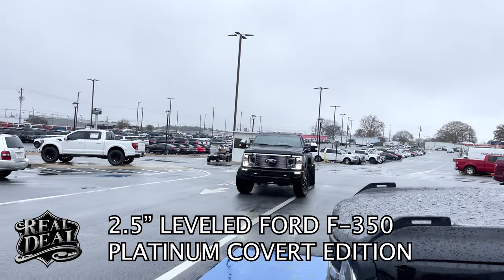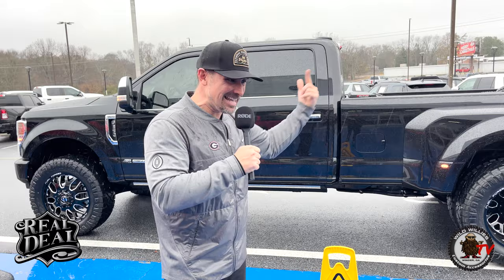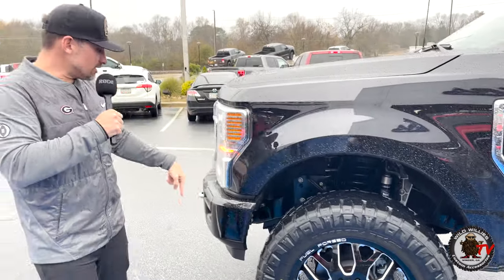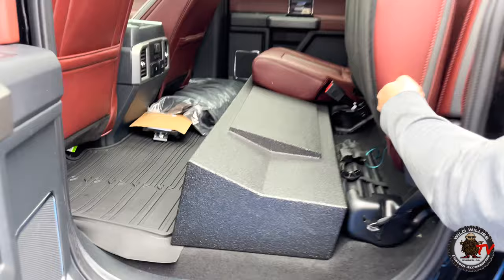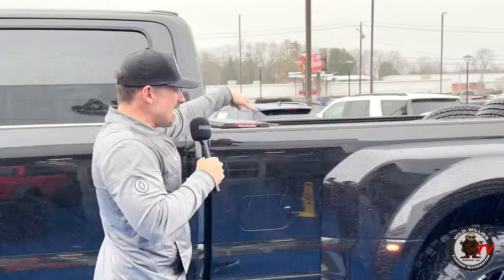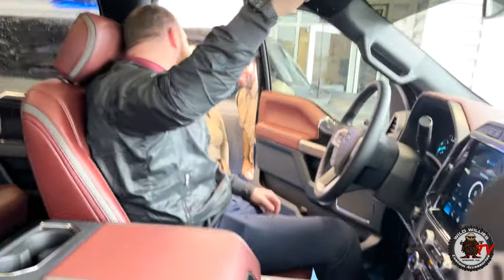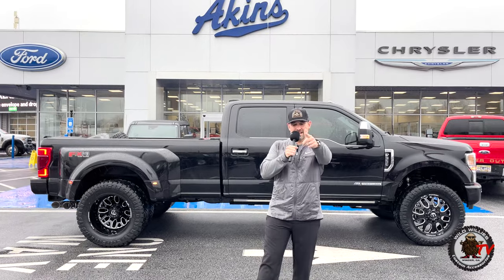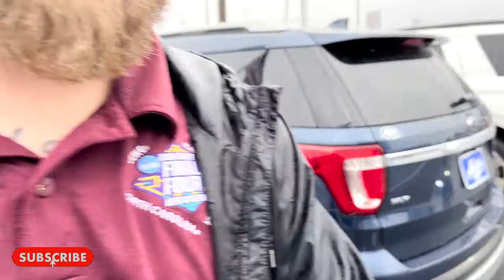Real Deal RAJION NEAL's Ford F-350 Platinum Leveled on 37s COVERT Super Duty CUSTOM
220 West May St Winder, Georgia
WILDWILLIESACCESSORIES.COM